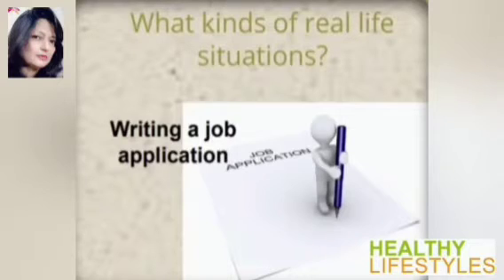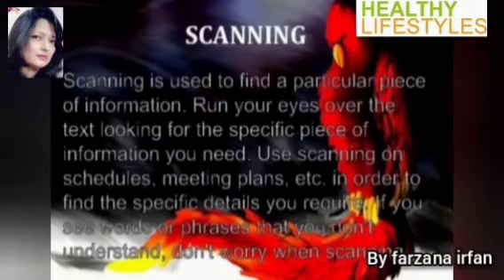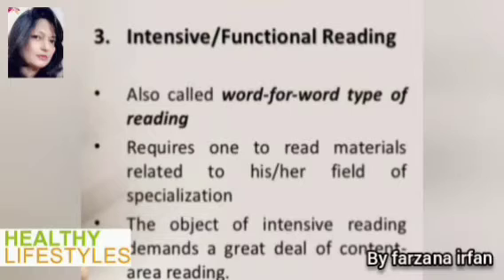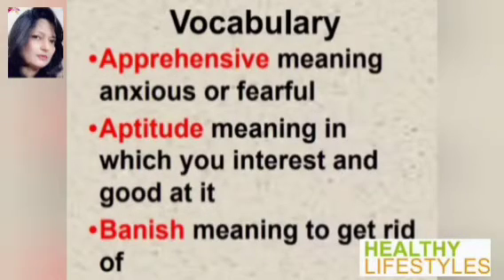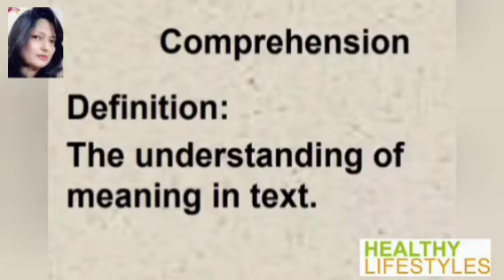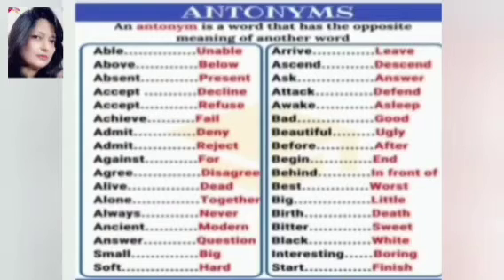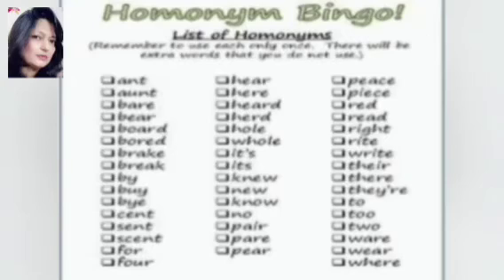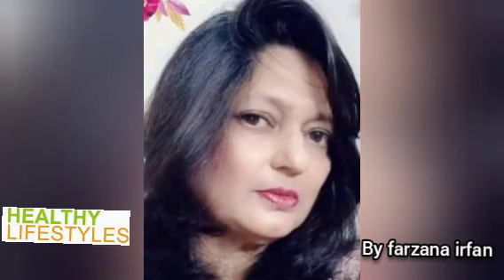5 Components of Functional English Reading, Antonym, Synonyms & Homonyms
5ComponentsofFunctionalEnglish Reading